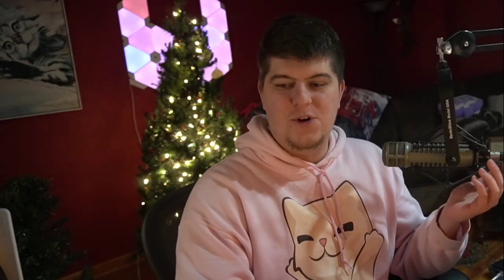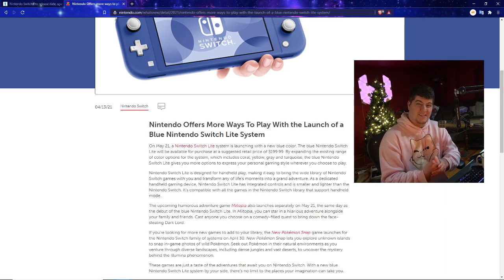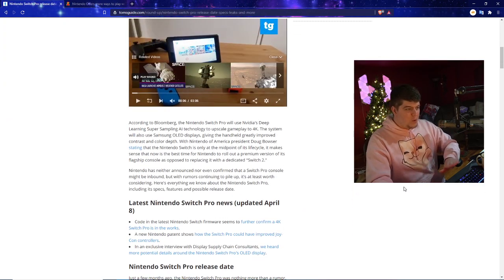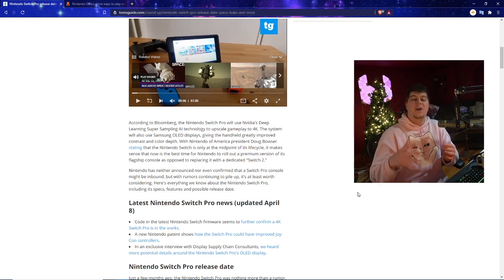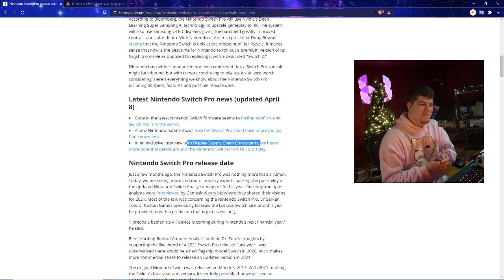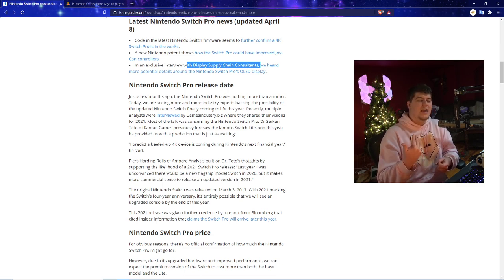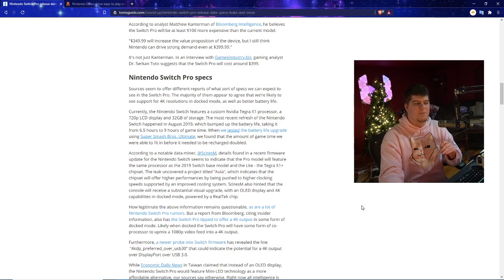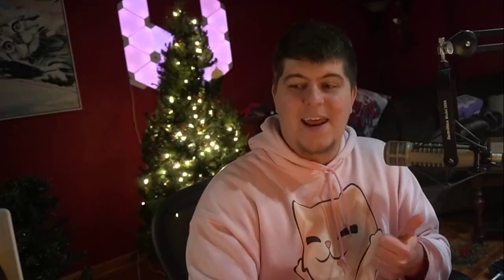NINTENDO OFFICIALLY ANNOUNCED A NEW CONSOLE! SWITCH PRO RUMORS AND LEAKS AND INFO!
PS5 AMAZON | TWITCH STREAM | twitter

0:00 Intro
1:10 NEW SWITCH CONSOLE RELEASED! :D More Switch Leaks in a sec
3:40 SWITCH PRO LEAKS AND RUMORS! MORE NEW INFO UP IN THE NEW CONSOLES
9:30 MY THOUGHTS! I can't wait for the switch pro

Nintendo Offers More Ways To Play With the Launch of a Blue Nintendo Switch Lite System
On May 21, a Nintendo Switch Lite system is launching with a new blue color. The blue Nintendo Switch Lite will be available for purchase at a suggested retail price of $199.99. By expanding the existing range of color options for the system, which includes coral, yellow, gray and turquoise, the blue Nintendo Switch Lite gives you more options to express your personal gaming style wherever you choose to play.

Walmart: PS5 | PS5 Digital Edition (get stock notifications)
GameStop: PS5 | PS5 Digital Edition
Target: PS5 | PS5 Digital Edition
Sony: PS5 | PS5 Digital Edition
Newegg: PS5 | PS5 Digital Edition (auto notify available)

Nintendo Switch Pro features
Considering the success that the Nintendo Switch base model and Lite have both seen in the past year, the Switch Pro may want to capitalize on that momentum. So, we believe it’s safe to assume that the console will continue to be playable in both docked and undocked mode, as well as tabletop. However, we’ve seen suggestions that the Pro version will have some unexpected features that might sneak their way into the final design.

Why we want the Nintendo Switch Pro
Where to start? The Nintendo Switch has been a revelation of a console, and it’s been backed up by some of the most exciting games we’ve seen in the past four years, from The Legend of Zelda: Breath of the Wild and the ridiculously addictive Animal Crossing: New Horizon. However, we think any fan of the console can agree that a hardware upgrade wouldn't go amiss for the Switch.
How legitimate the above information remains questionable, as are a lot of Nintendo Switch Pro rumors. But a report from Bloomberg, citing insider information, also has the Switch Pro tipped to offer a 4K output in some form of docked mode. Likely when docked the Switch Pro will have some form of co-processor to upmix a 1080p video feed into a 4K output.
As it stands, the main reason to purchase a Switch is to, well, play Nintendo games. As reported by multiple Reddit users, several third-party games such as Pillars of Eternity, Wasteland 2 and WWE 2K18 have had less-than-stellar Switch ports. With crashes, bugs and frame drops, at the moment the Switch’s hardware simply isn’t built to provide a good experience for third-party franchises.

The Nintendo Switch isn’t meant to compete with the PS5 and Xbox Series X in terms of power to begin with. However, with a collection of new graphically demanding games coming to PC and next-gen consoles in 2021, we’d love to see whether a more powerfu